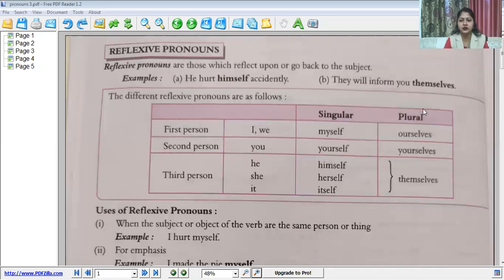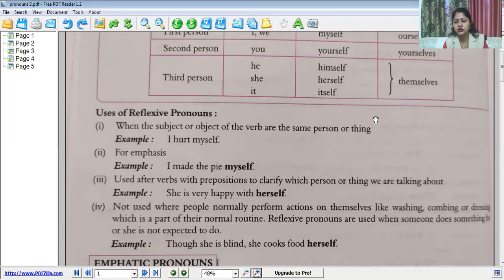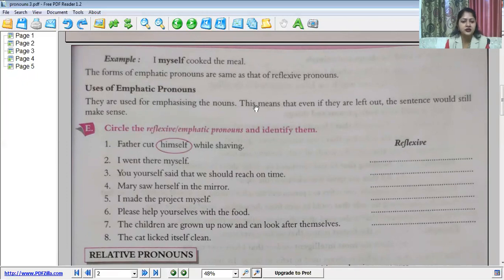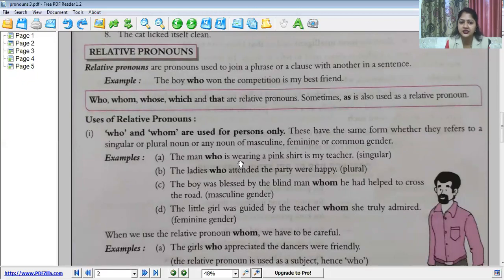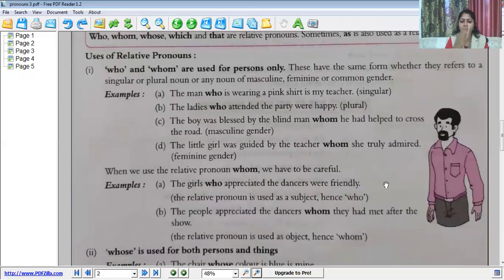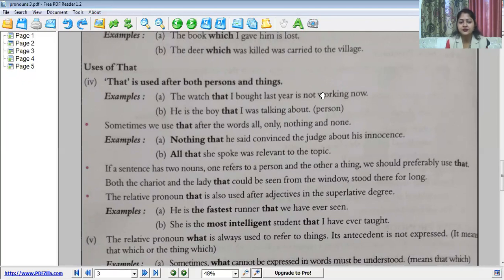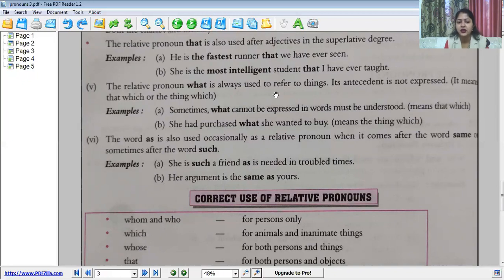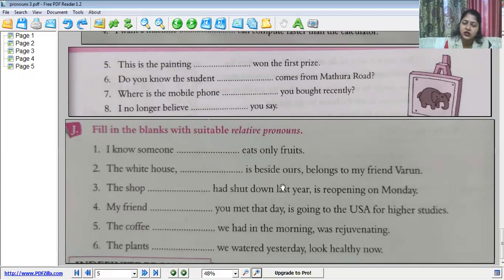Class 6 ENGLISH PRONOUNS DAY 3 (22 04 2021)